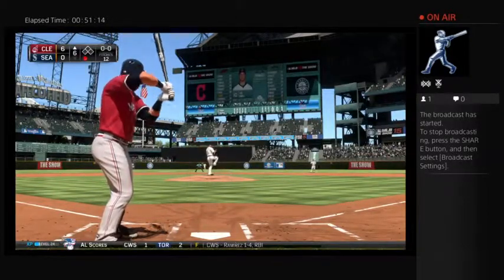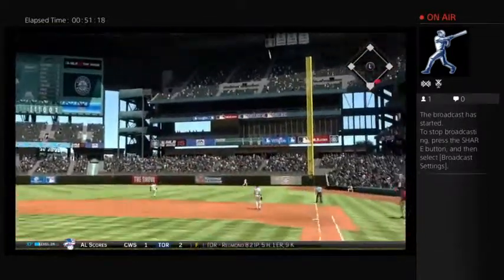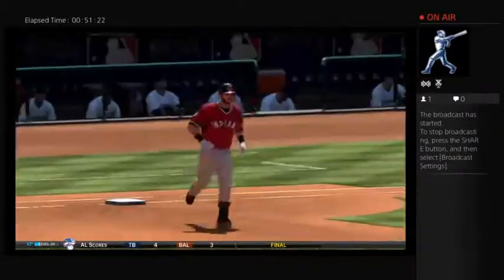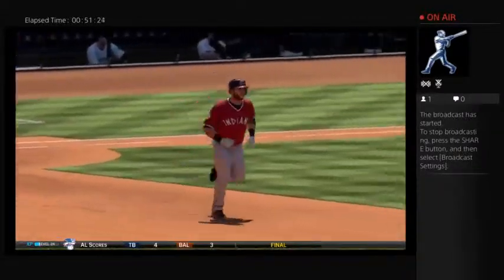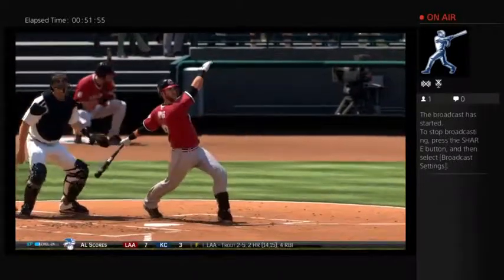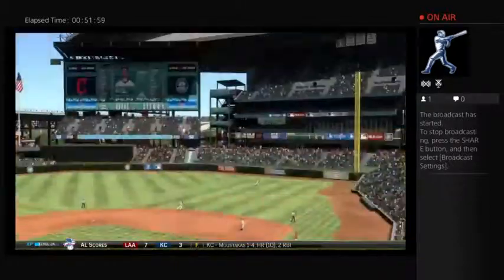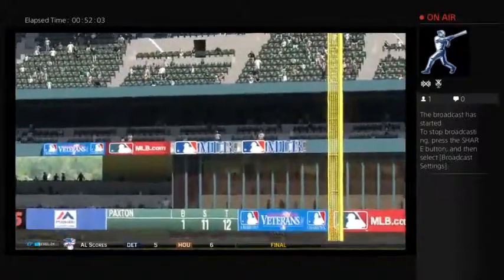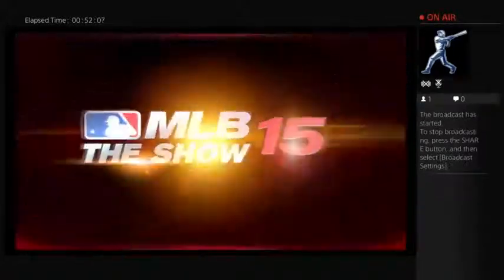Yan Gomes 22nd Home Run